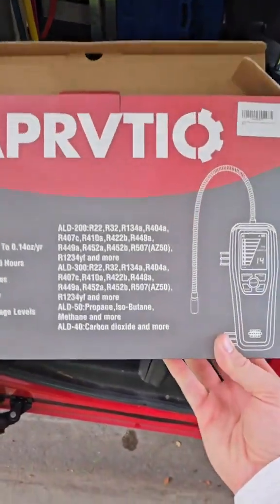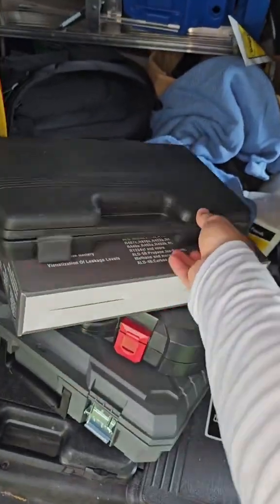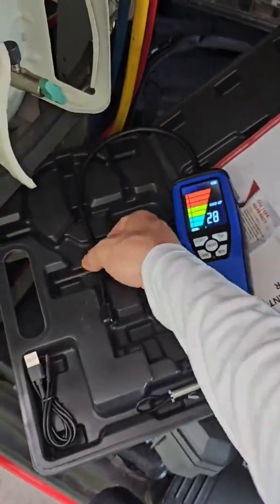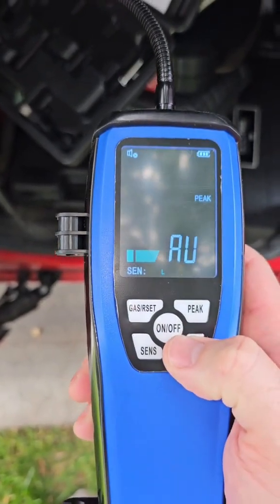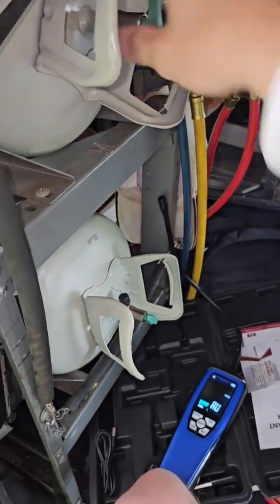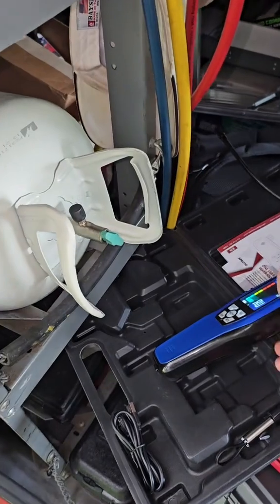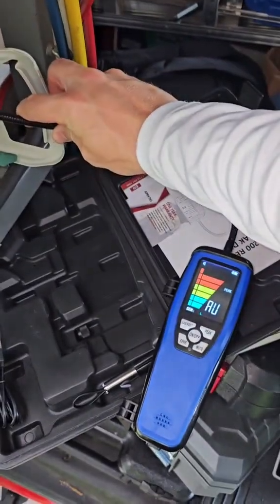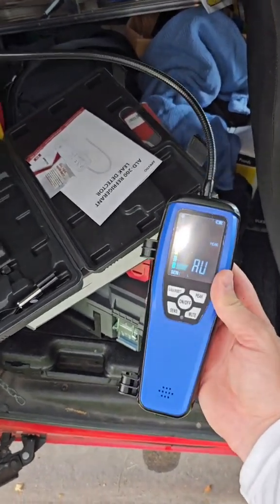ALD-200 Leak Detector Review – Detect R134a, R410A, R22 & More!hvac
Looking for a reliable tool to detect refrigerant leaks quickly and accurately?
Meet the Aprvtio ALD-200 Refrigerant Leak Detector, designed for HVAC technicians, refrigeration maintenance, and A/C system repair.

💨 Key Features:
✅ Detects all common refrigerants – R22, R134a, R410A, R32, R404A, R454B and more
✅ High sensitivity sensor with fast response & precise readings
✅ Built-in LED flashlight for dark environments
✅ Long battery life and USB rechargeable
✅ Ideal for HVAC, refrigeration, automotive A/C, and cold storage systems

👨‍🔧 Whether you're servicing an air conditioner, refrigerator, or cooling system, the ALD-200 helps you find Freon leaks in seconds — improving efficiency and saving refrigerant.

🎥 In this video:

We demonstrate how the ALD-200 detects leaks in real-world HVAC systems

Show how to use the adjustable sensitivity settings

Test with multiple refrigerant types

📦 Package Includes:
ALD-200 Leak Detector, Charging Cable, User Manual, Carrying Case